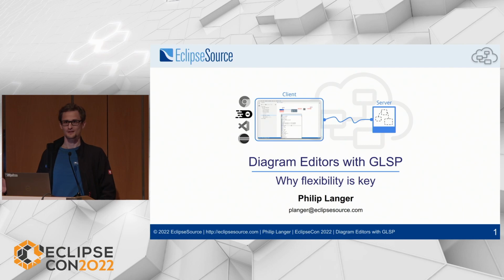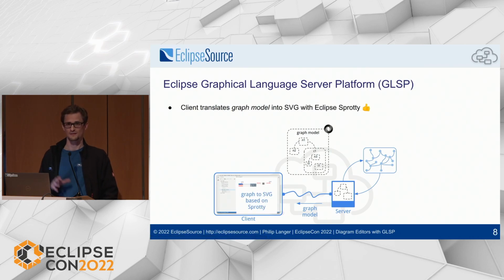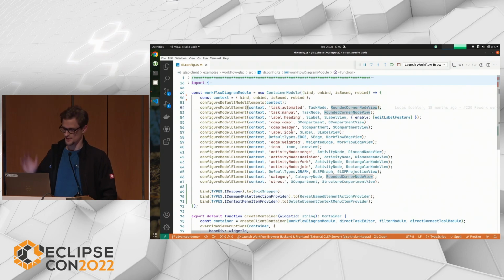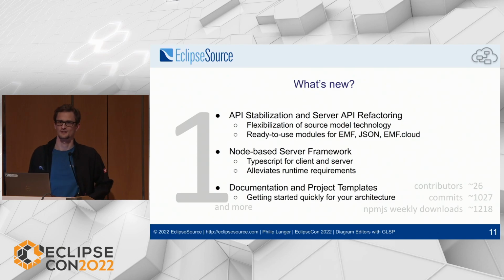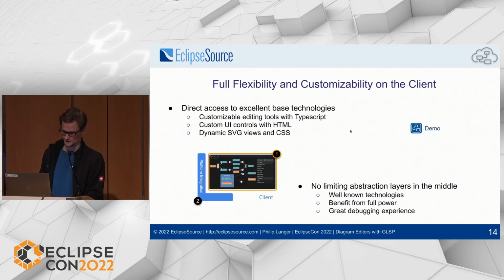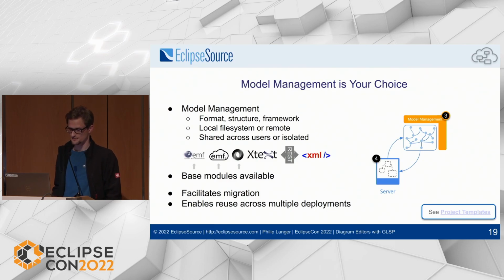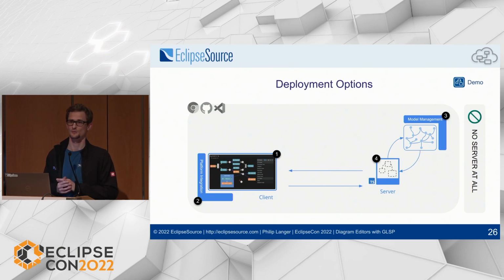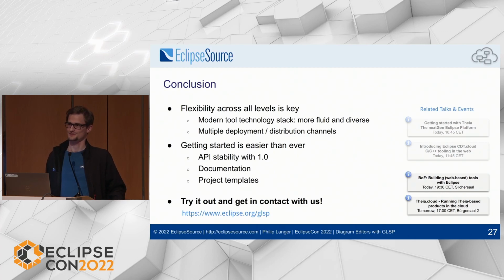Diagram Editors with GLSP: Why flexibility is key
Presented by Philip Langer (EclipseSource) at EclipseCon 2022.

Are you wondering how you should nowadays develop diagram editors to be durable, given the innovative and fast moving world of web-based technologies and cloud IDEs? The answer is clear: build them to be open for adaptation from top to bottom and make it easy to change certain parts without impacting all other parts. Join this talk to learn how to build diagram editors which are loosely coupled and how to stay agile to adapt and benefit from the innovations of the new age of tool development.

Eclipse GLSP is a web-based, next generation diagram editor framework at Eclipse that has made this strategy one of its core principles and hence puts special focus on enabling full flexibility and openness for diagram editor development. Especially with its recent 1.0 release, GLSP has not only added several new features and components, but has even become more versatile.

In this talk, we highlight, based on real-world scenarios, why this flexibility is nowadays crucial for modern diagram editors and how it is supported with GLSP. In particular we focus on the following four areas of flexibility:

Flexibility in diagram visualization and user interaction
Based on Sprotty and SVG, GLSP provides cutting edge rendering capabilities and gives you full control over one of the most crucial aspects of your diagram: look and feel. Without putting restrictions or abstractions on the great underlying web technologies, you can either use GLSP's default implementations or take command over rendering, layouting, edge routing, editing behavior, and user interface components, such as the palette.

Flexibility in integrating your editor with application frames
Whether you aim at integrating with modern tool platforms, such as VS Code or Eclipse Theia, still want to support traditional rich clients based on Eclipse, or build a diagram editor for a plain web application, GLSP has got you covered with ready-to-use integration components and even facilitates an architecture that supports all of them with minimal integration glue code for each application frame.

Flexibility in model management
GLSP doesn't put any restrictions on where your underlying data model that drives your diagrams comes from. Are you using EMF, JSON, a custom file format, or even a proprietary database? While GLSP provides pre-configured modules for the most popular choices, such as EMF and JSON, the strict separation of concerns enables freedom of choice when it comes to model management, even facilitating to change that in the future without impacting the diagram frontend at all, and the backend only where really necessary.

Flexibility in language and runtime
Via a defined protocol, GLSP allows you to use the programming language of your choice in the backend, very much like the language server protocol. Moreover, with dedicated frameworks for Java and, more recently, also for Typescript, building a diagram server is easier than ever for these most common language choices.

Join this talk to see the next generation of diagramming at Eclipse in action! GLSP celebrated its 1.0 release in June 2022 and is one of the most active projects in the Eclipse ecosystem.